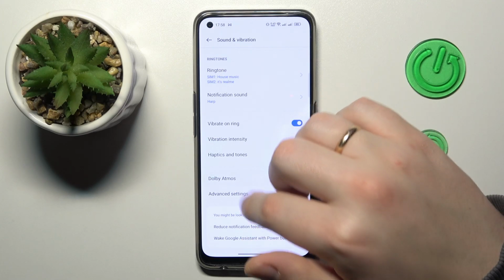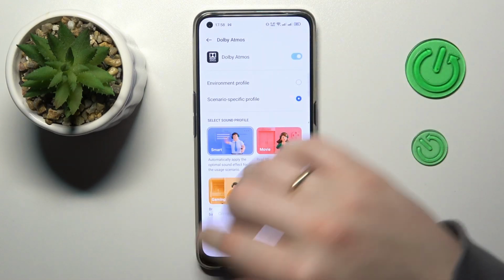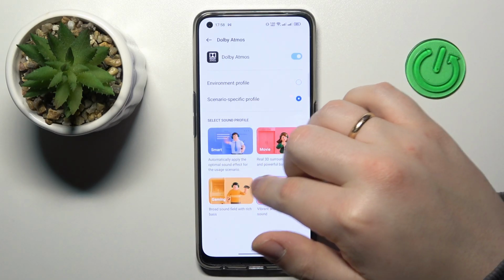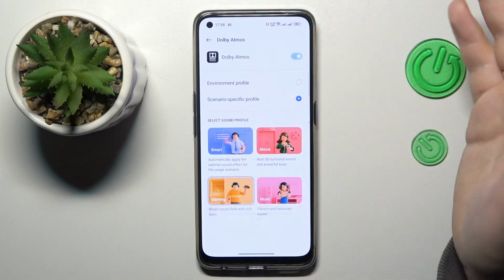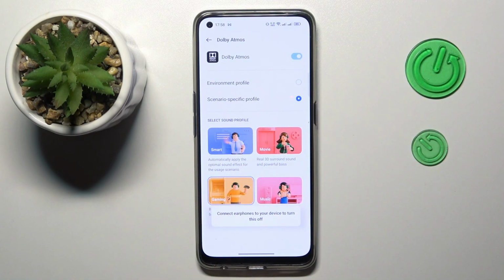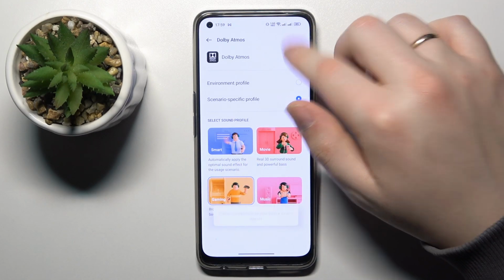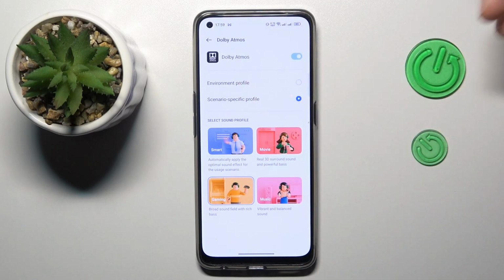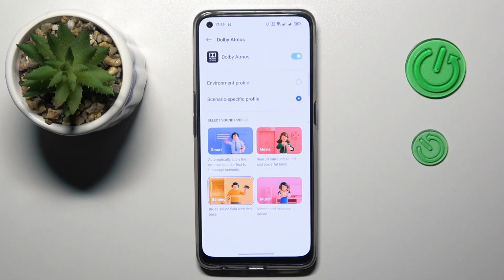How to Enable Dolby Atmos on REALME 9 Pro+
Are you looking to enhance your audio experience on your REALME 9 Pro+? You should watch this tutorial and find out how to activate Dolby Atoms feature on your REALME 9 Pro+. Follow our steps, open the sounds settings and enable Dolby Atoms and set up that feature. Visit our YouTube channel if you want to know more about REALME 9 Pro+.

How to enable Dolby Atmos on REALME 9 Pro+? How to turn on Dolby Atoms on REALME 9 Pro+? How to activate Dolby Atoms on REALME 9 Pro+?